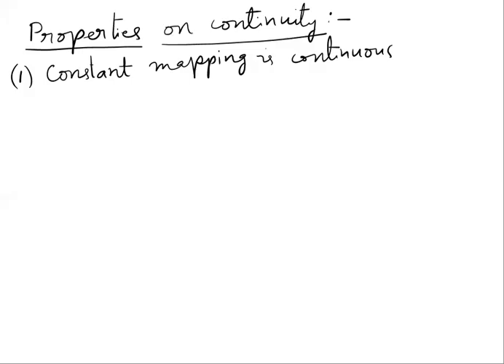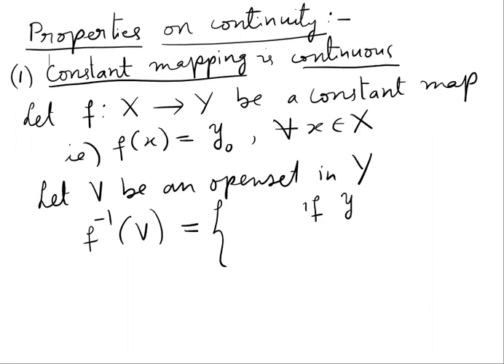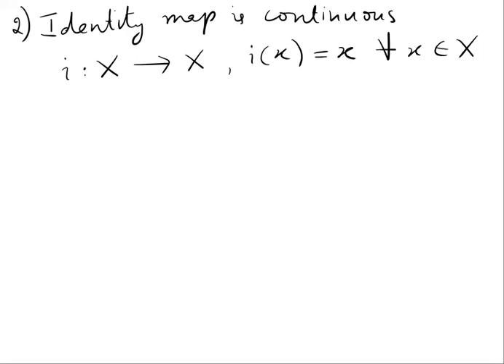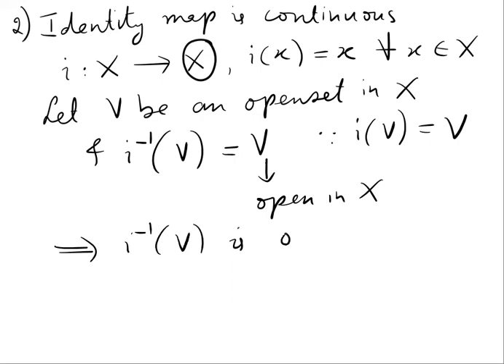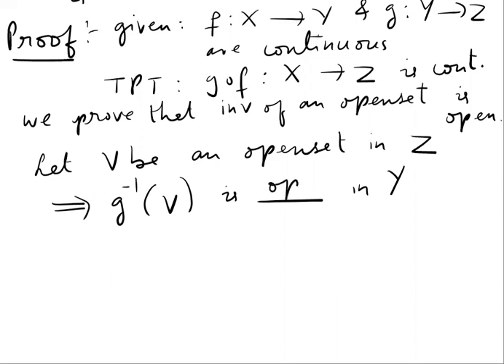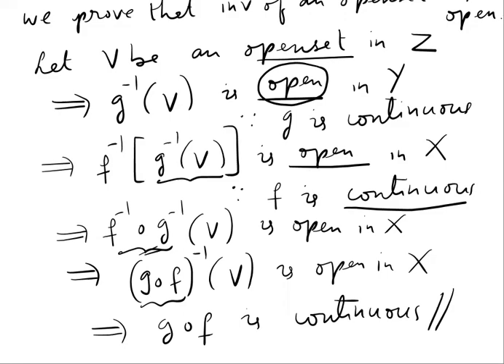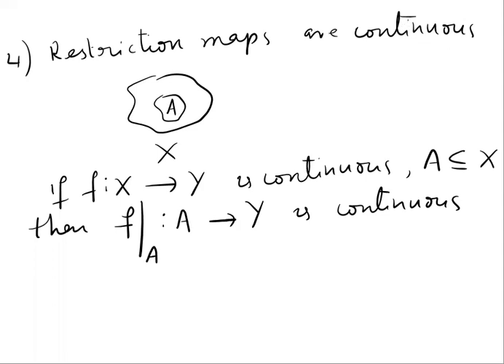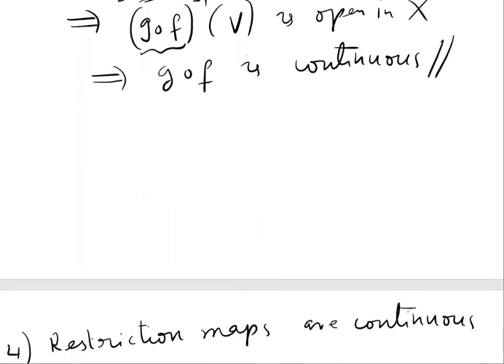Topology I: Topological Spaces and Continuity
Properties on Continuity